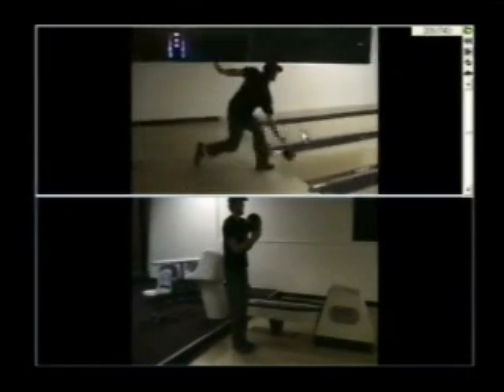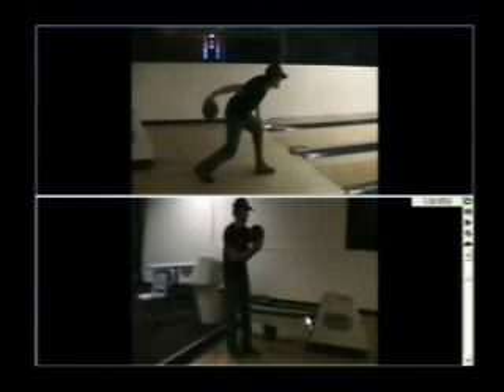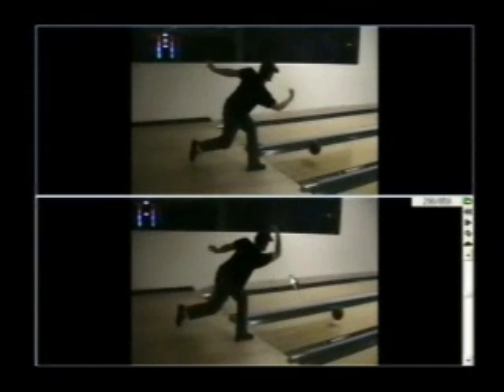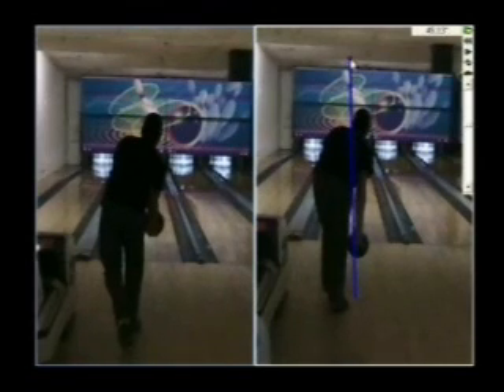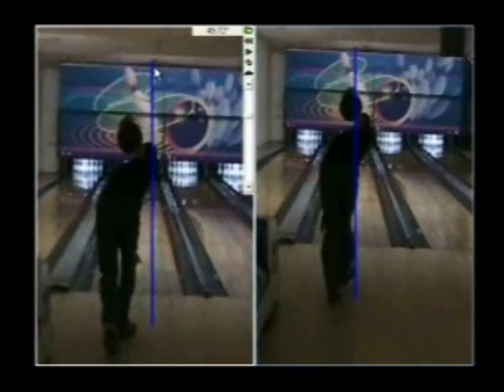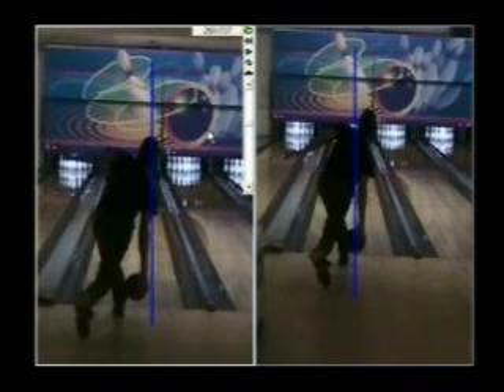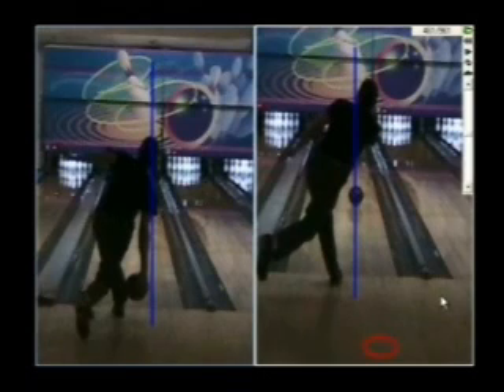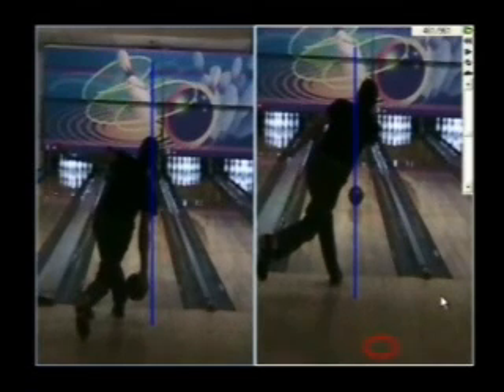2009-12-19 Bowling Lesson with Mike Shady Part 2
Bowling lesson with Mike Shady, part 2